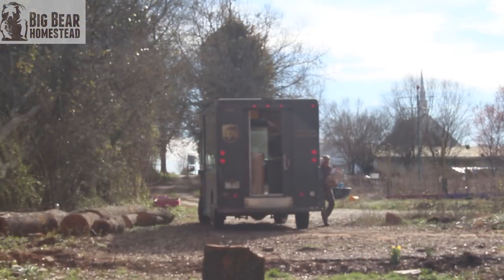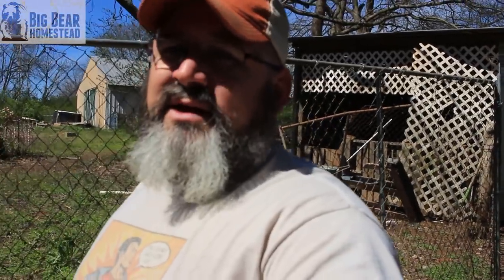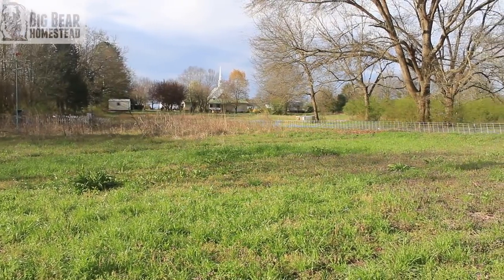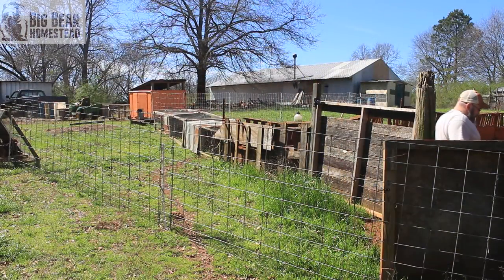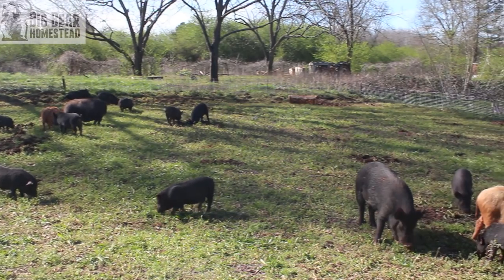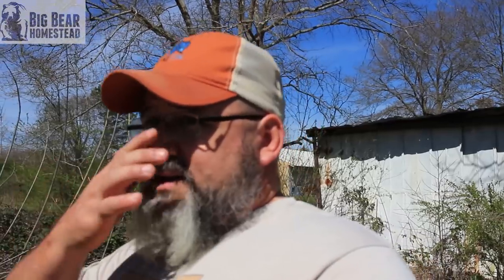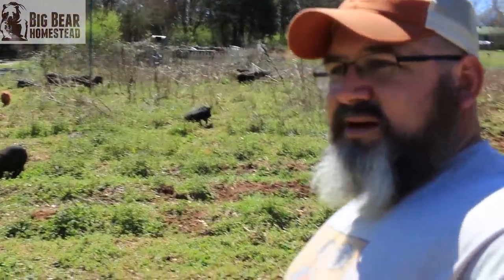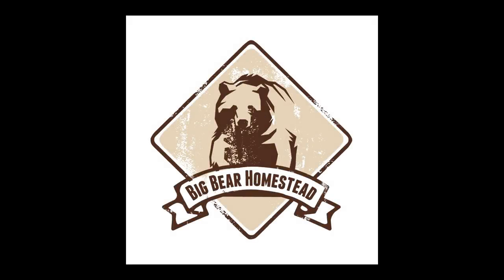Moving To Greener Pastures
The last several months have been miserable with rain. Now that the sun has come out for a few days, it was time to move our Guinea hogs to new pasture. With the help of Premier1 Supplies, we now have our pigs on last year's garden plot to clean up any left behind root vegetables. This will also get the area tilled and fertilized in time to plant a fall garden. Come join Jason to see how easy and efficient moving day really was!